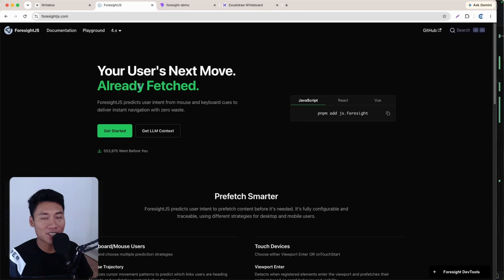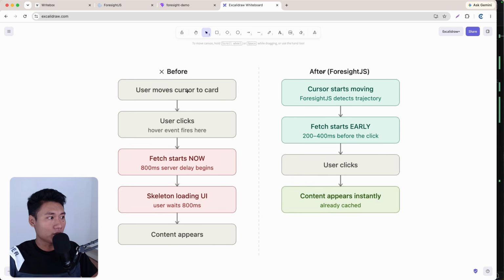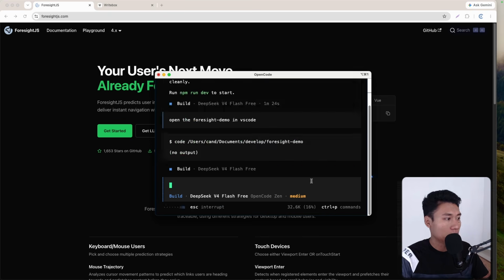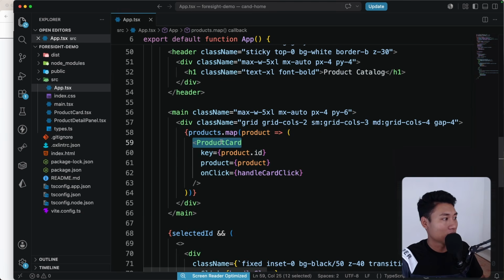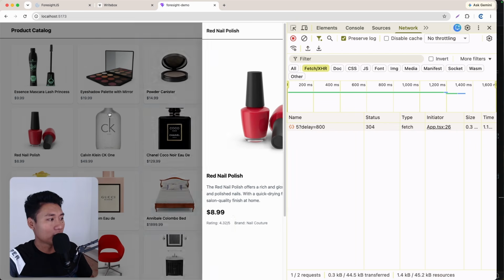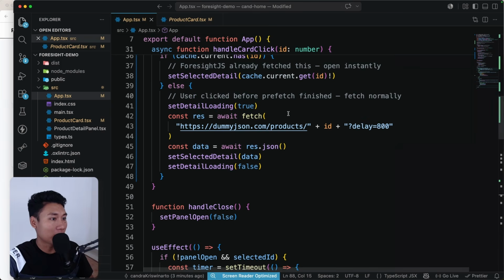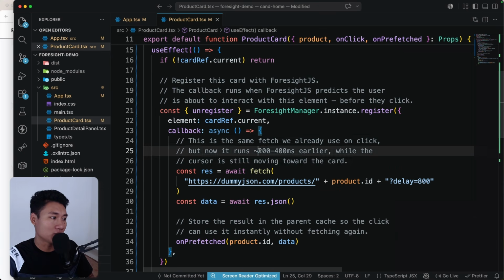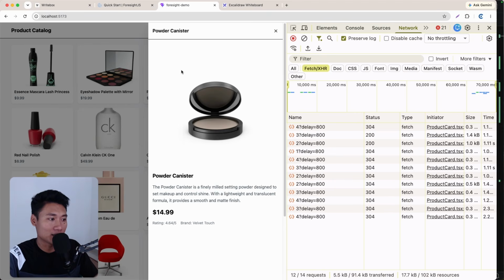This React trick loads content before you even click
In this video I'll show you ForesightJS — a small library that predicts
where your cursor is heading and starts the fetch before you even click.
Same API call, same server delay, but the result feels instant.
⏱ Timestamps
00:00 — What is ForesightJS & how it works
02:00 — Project setup + building the UI with a normal fetch
04:58 — Installing ForesightJS & wiring it into React